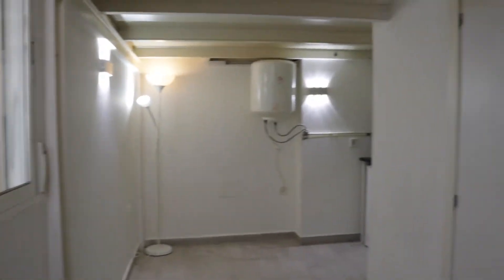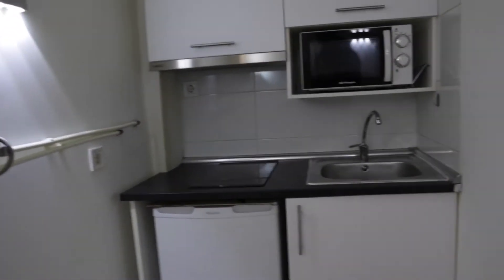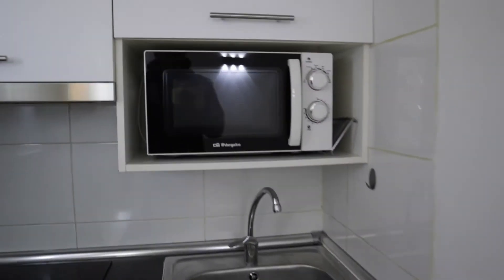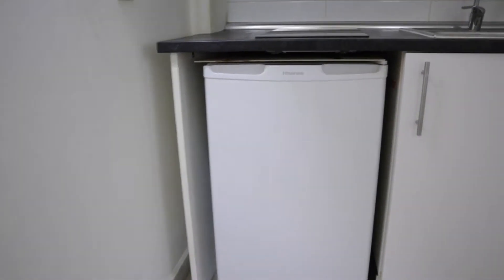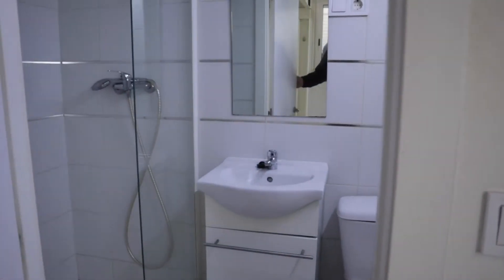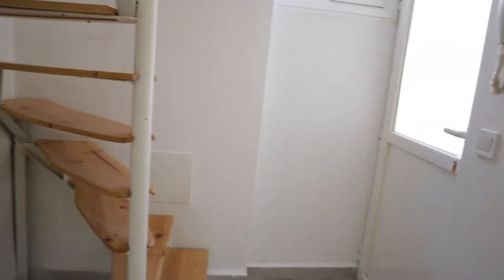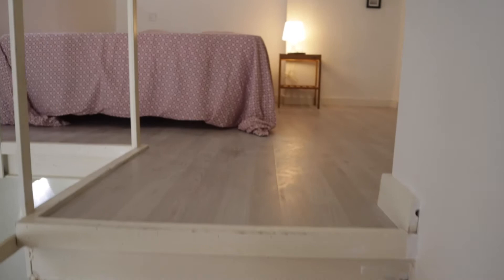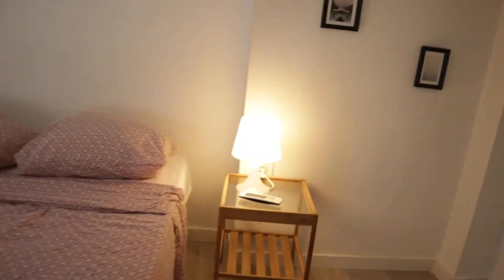Studio apartment for rent in Usera, Madrid - Spotahome (ref 616301)